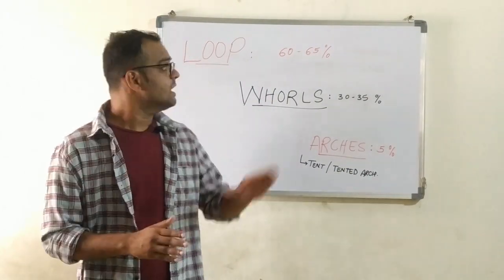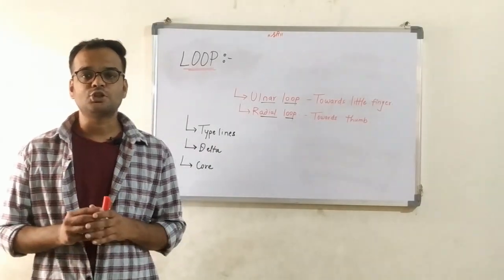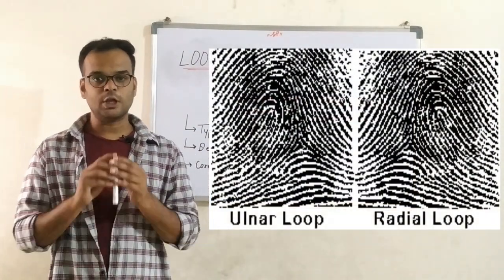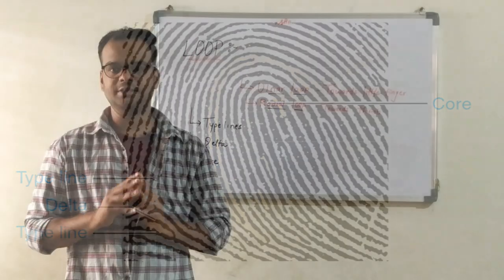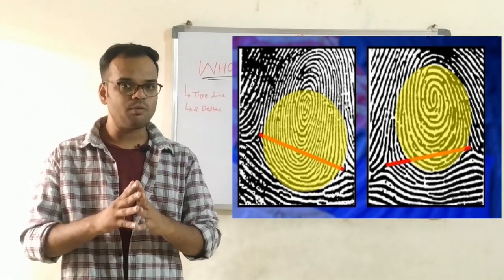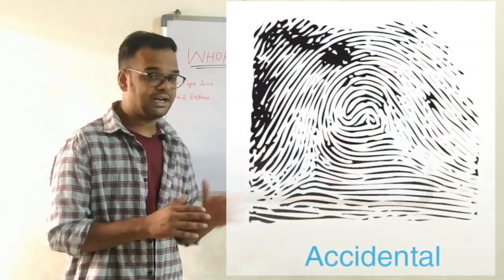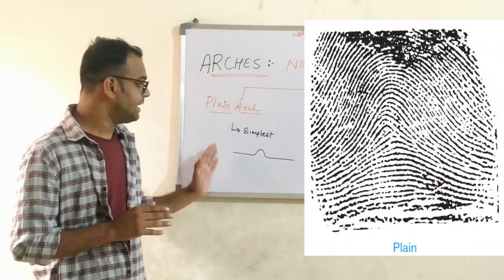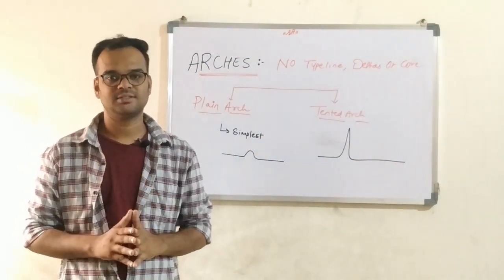Patterns of Fingerprints/ General or Basic Patterns of FP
In this video I have discussed the 3 general and basic patterns of fingerprints. Loop, Whorls and Arches are the general patterns of fingerprints which I have discussed in detail along with their characteristics. Also, this video is useful for UGC-NET purpose.

For UGC NET 2021 batch Contact on

Content Source: CRIMINALISTICS- An Introduction to Forensic Science by Richard Saferstein
Image sources: CRIMINALISTICS- An Introduction to Forensic Science by Richard Saferstein & Google
Camera Person: Mrs. Divya Ahire
Content Created & Presented by: Mr. Tushar Rajaram Ahire